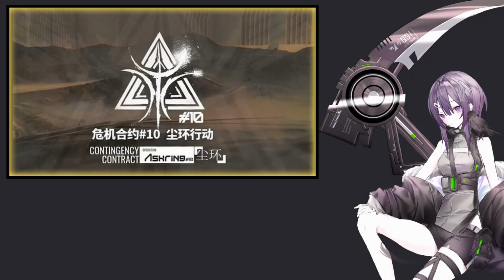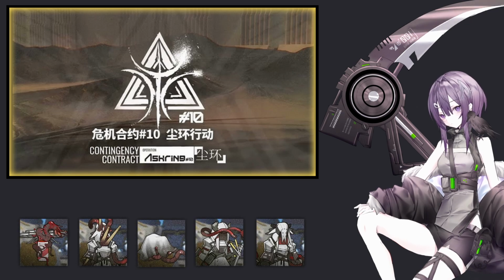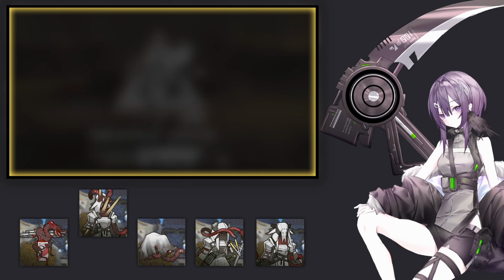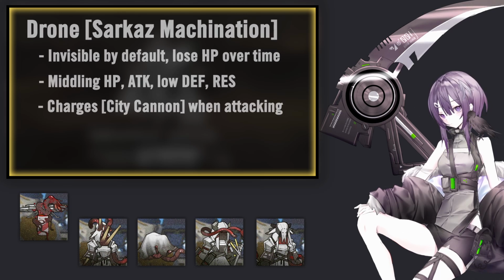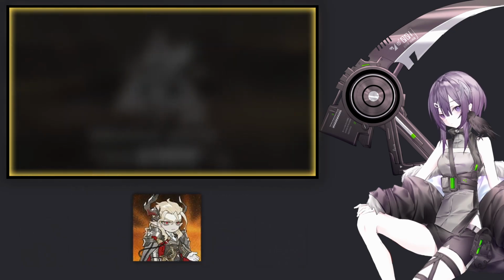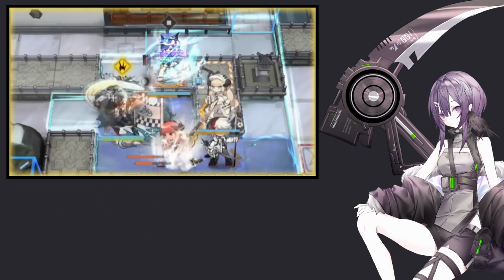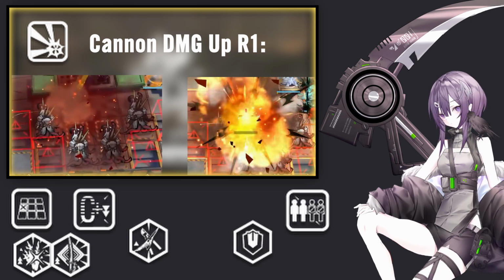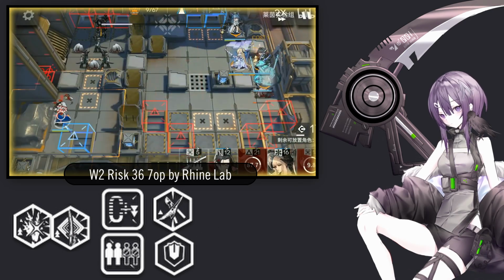What happened to CC#10 Ashring? | Arknights Analysis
It's very hard to convey the gameplay feel of a map through video alone without the person having actually played it, but I tried at least with emphasis on core mechanics and clips on screen - but if you've played the map, I think you'd understand what I'm getting at.

La Pluma model was made by @znanimo#7697 / rumbyy_'s model artist!

Timestamps:
00:00 Start
00:36 Explanation of Ch.10 Mechanics
03:05 Evaluation of W1
06:42 Week 2 Risks
11:11 End

CC#10 Ashring Arknights, Max Risk Analysis, Contingency Contract